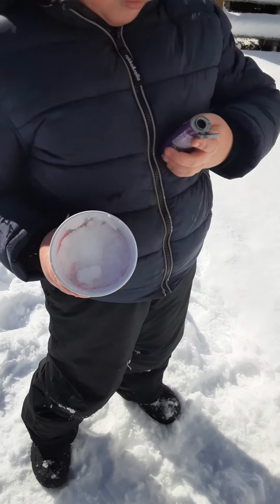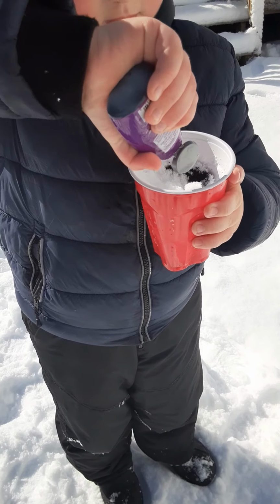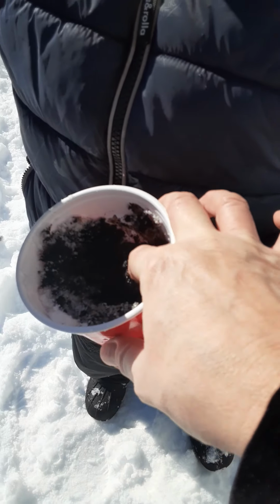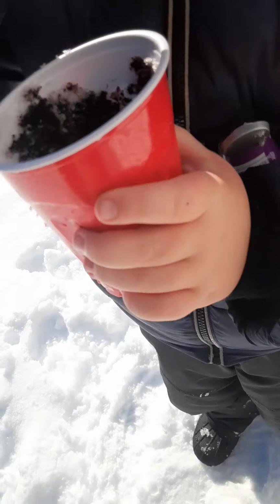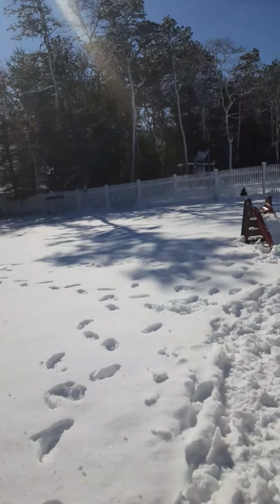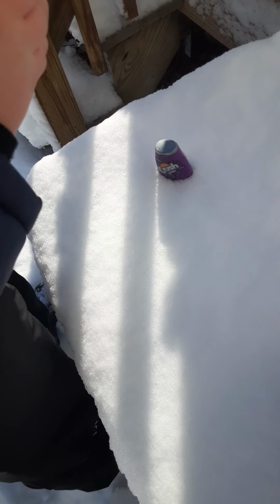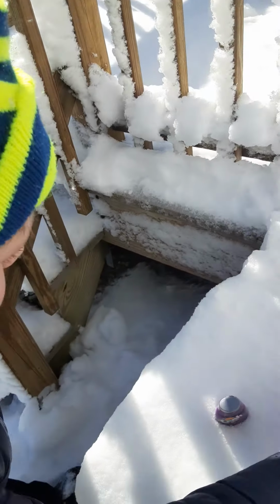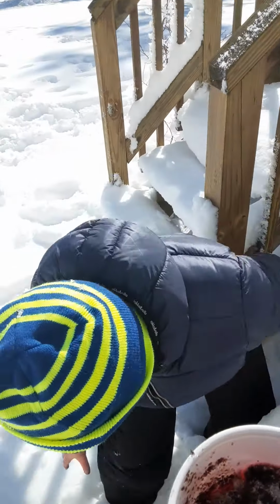Making grape slushies out of fresh snow